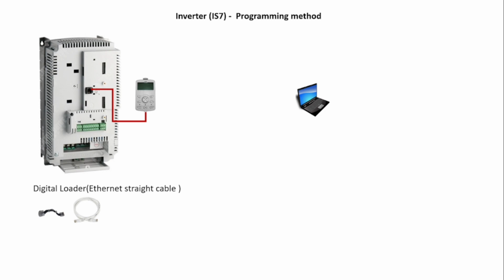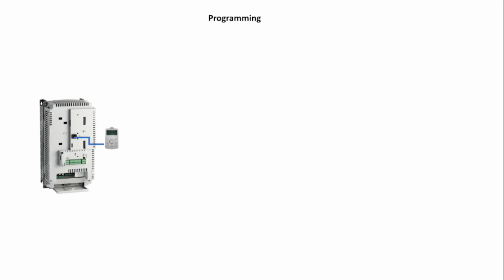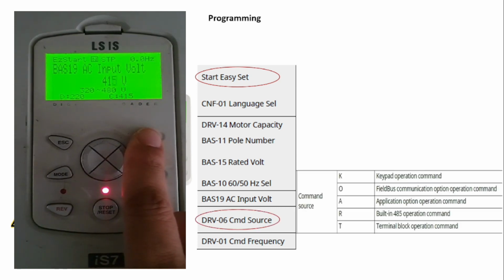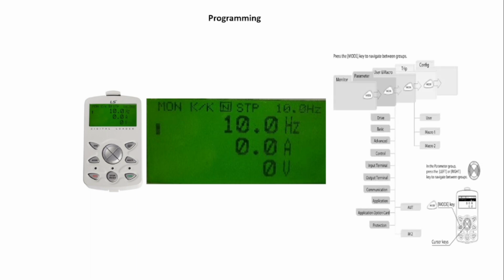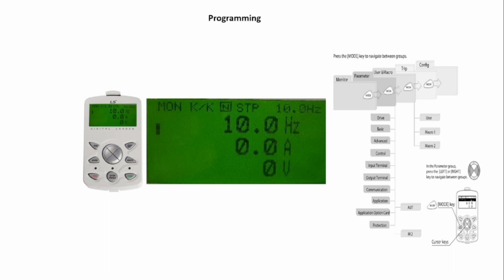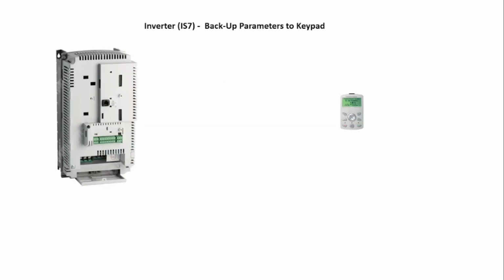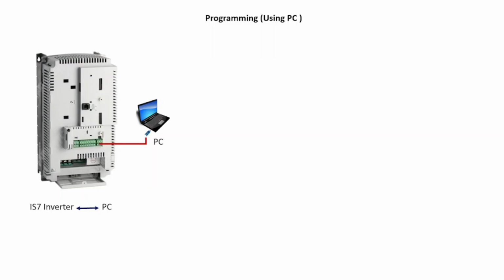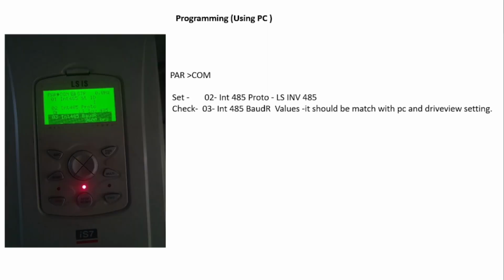LS IS7 PROGRAMMING -1/2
LS IS7 Communication with PC
Programming inverter using Keypad  and PC
Inverter Parameter overview
Program Upload Download